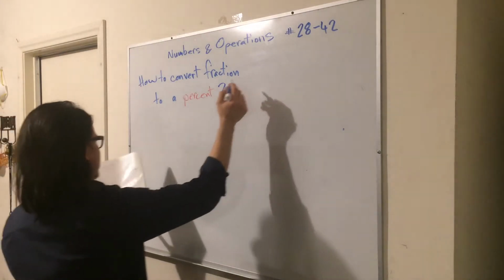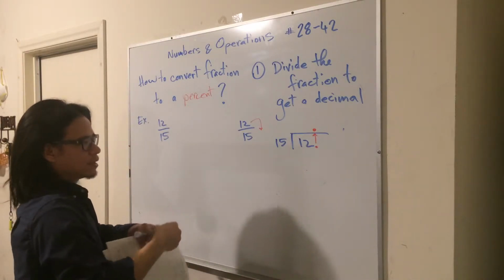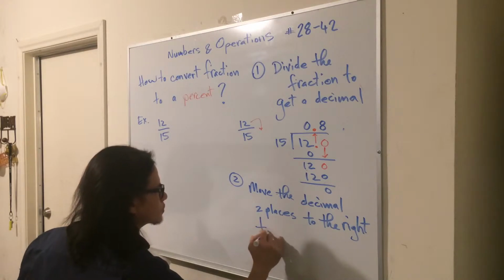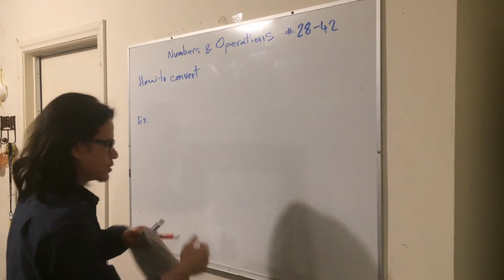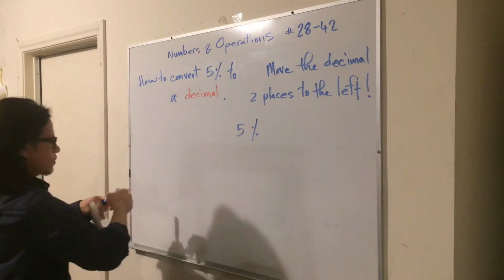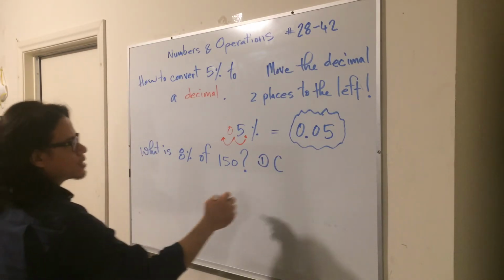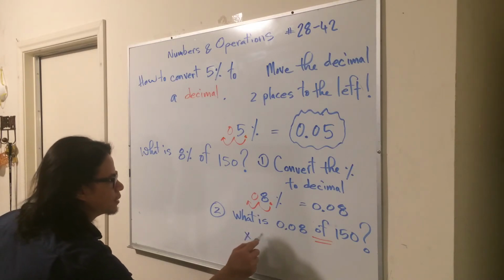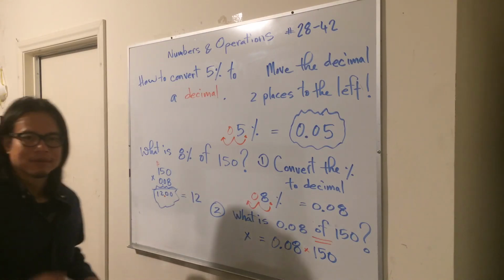Numbers & Operations 11